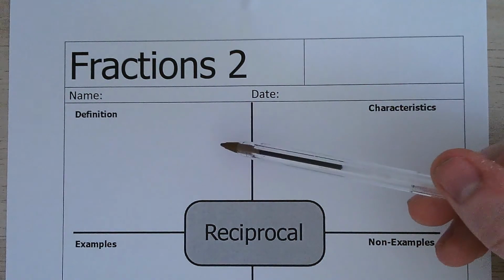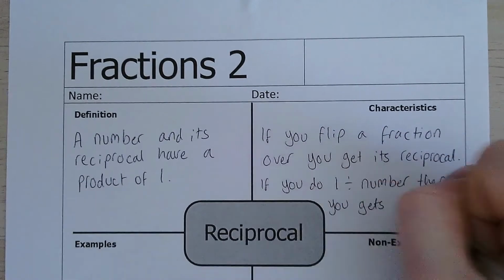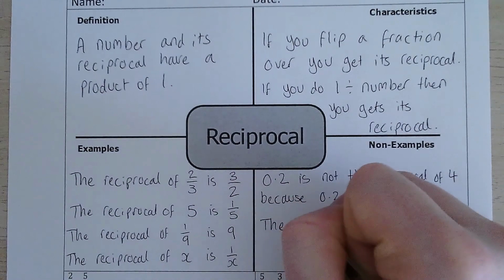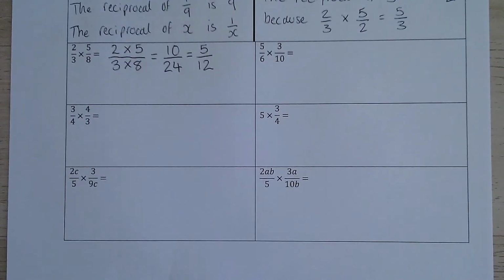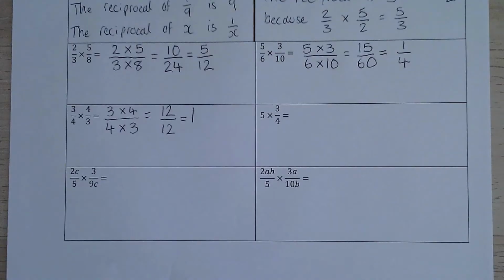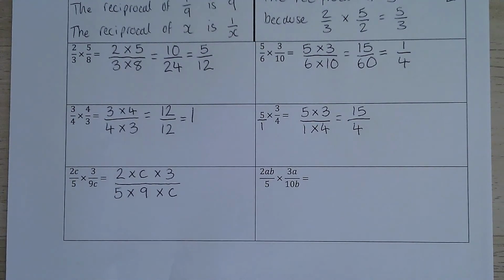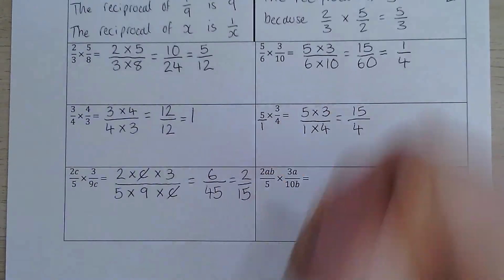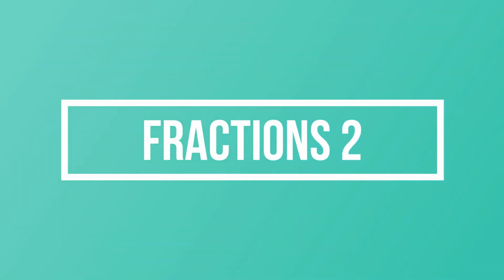Secondary Mathematics | Fractions 2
Secondary Mathematics lesson on Fractions 2.